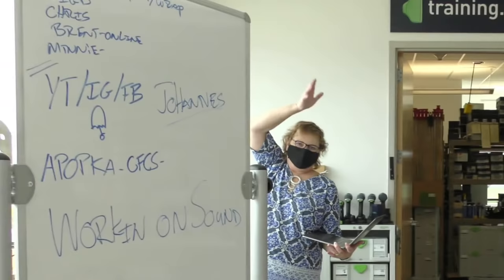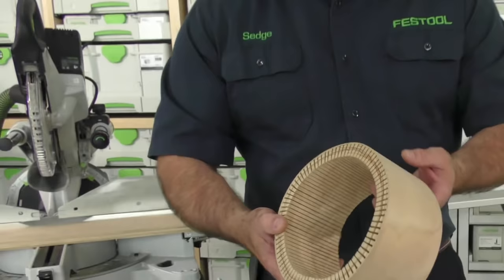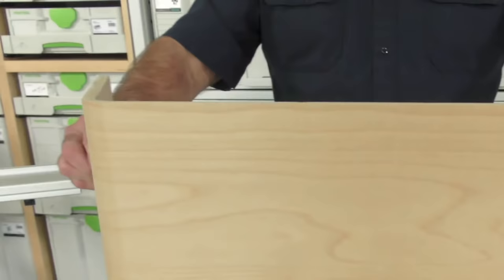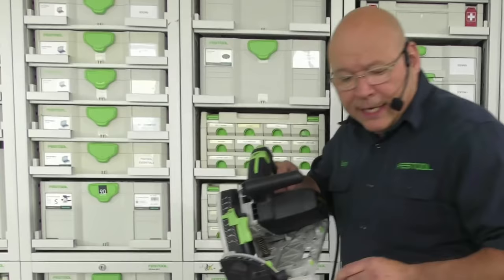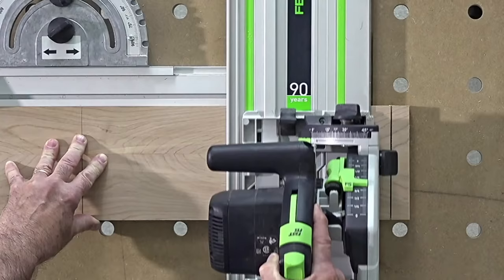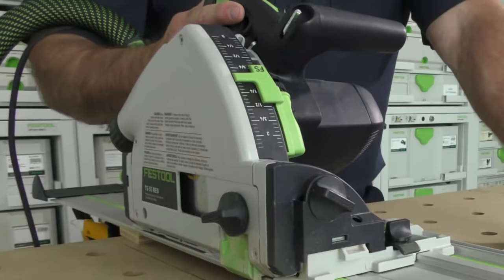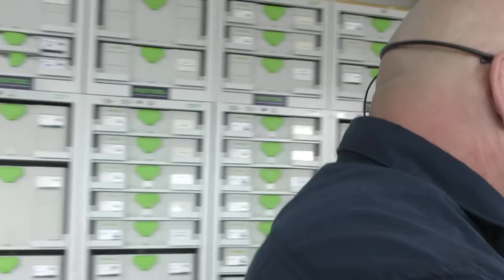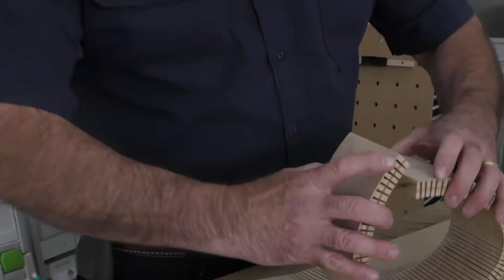Festool Live Episode 52 - Kerf Bending Basics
Today's Live will focus on kerf cutting utilizing the KAPEX KS120.

Questions covered in this training:
-How do I set up to do routing with template guides?
-What’s the difference between pattern cutting and using template guides?